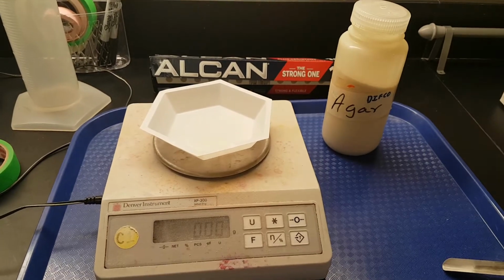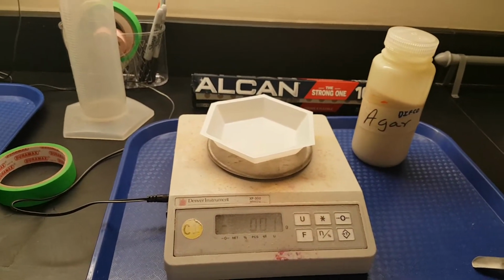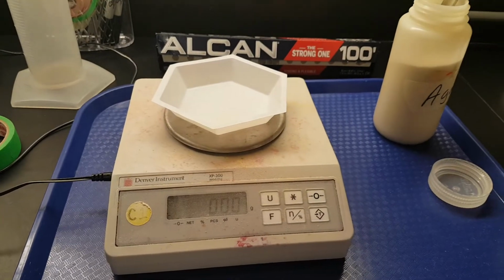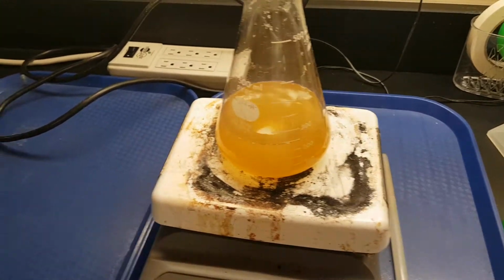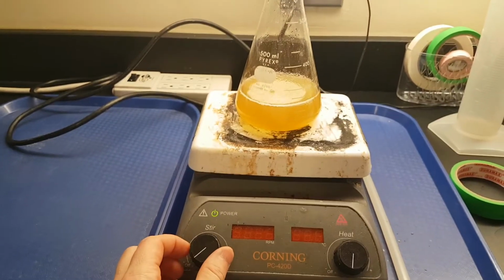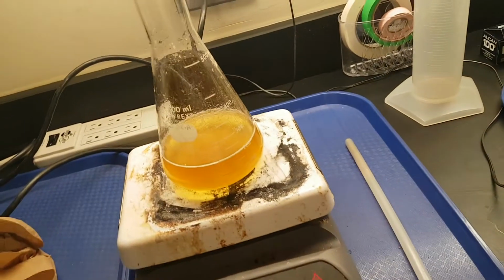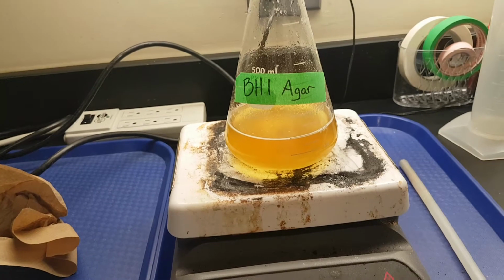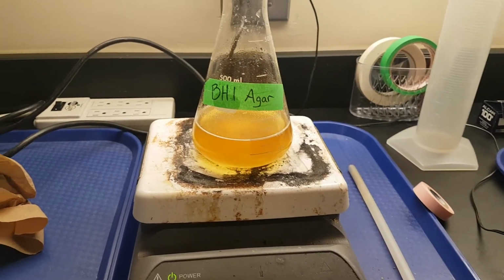Broth to agar